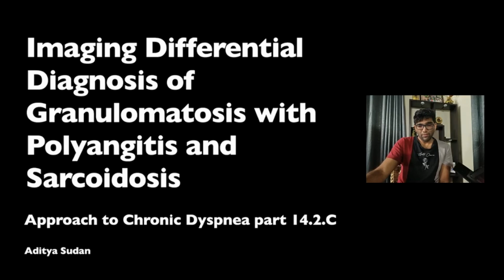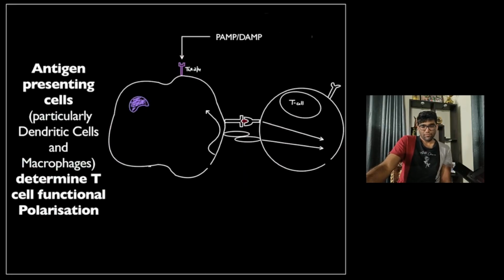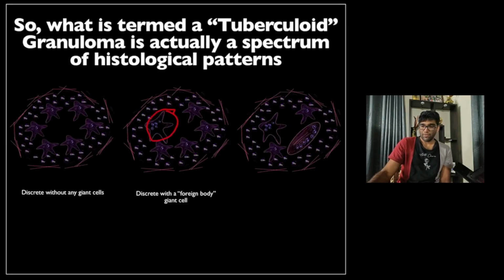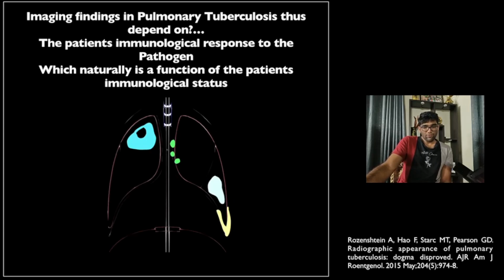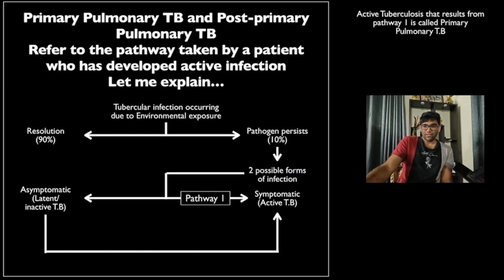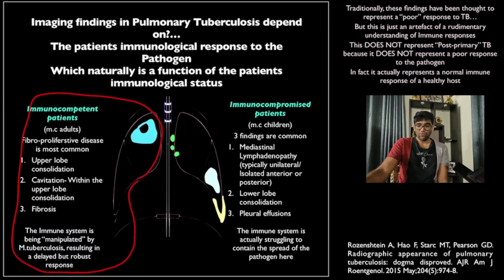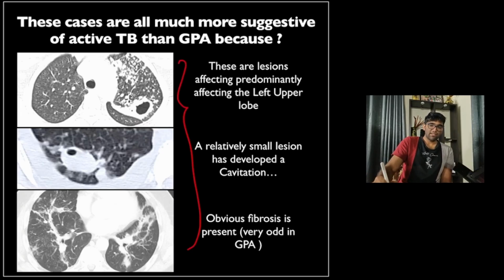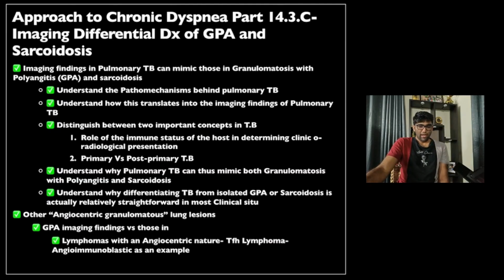Differentiating Pulmonary tuberculosis from GPA and Sarcoidosis on imaging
Approach to Chronic Dyspnea- Part 14.2.C

Chapters
0:00-1:19- Introduction
1:19- 1:43- In India ruling out PTB is essential 1:43-2:50- Immune responses to Mycobacterium tuberculosis
2:50-4:20- Molecular Mechanisms behind Th1 polarisation
4:20-5:43- Tuberculoid Granuloma formation 5:43-6:45- “Tissue Damaging Response” in Tuberculosis
6:45-9:42- Immune response type determines imaging findings in PTB
9:42-14:24- “Primary” vs “Post- primary” Pulmonary TB
14:24-15:30-Distinguishing PTB from GPA / Sarcoidosis- requires nuance
15:30-15:55- PTB not GPA!
15:55-17:02- Other “Angiocentric Granulomatous” disorders
17:02-17:53- Lymphomatoid Granulomatosis- Imaging findings
17:53-18:44- Summary